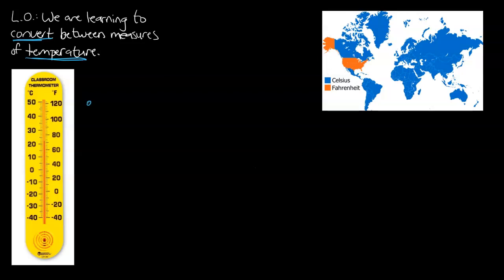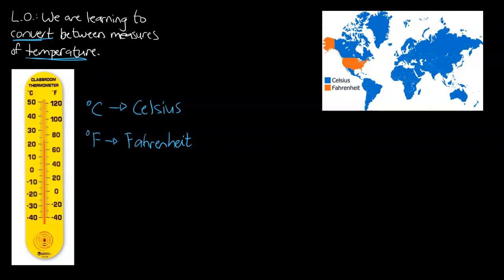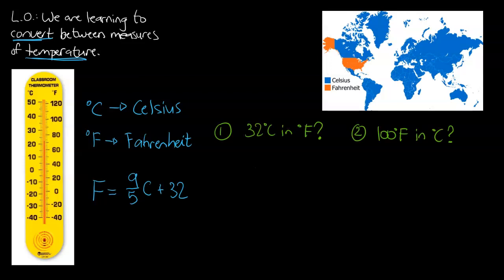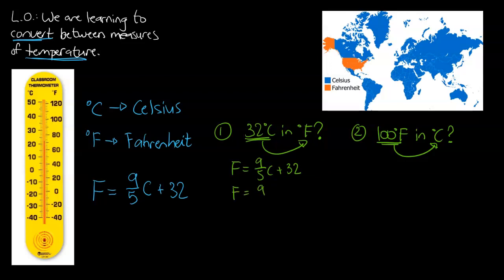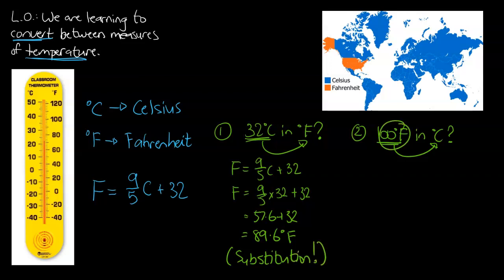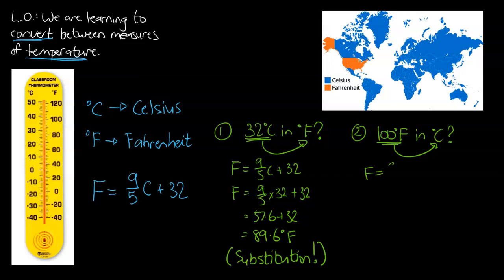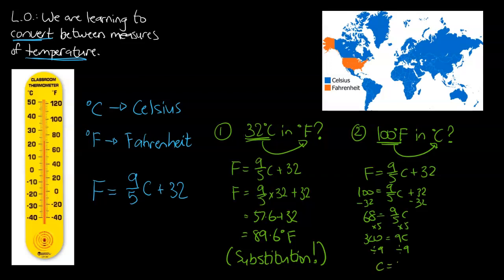17 Converting between Celsius and Fahrenheit